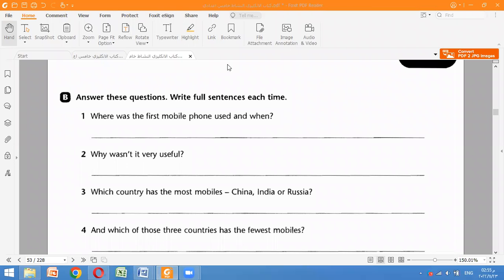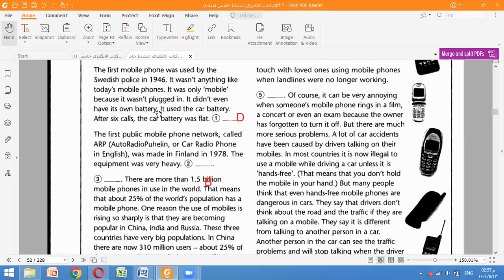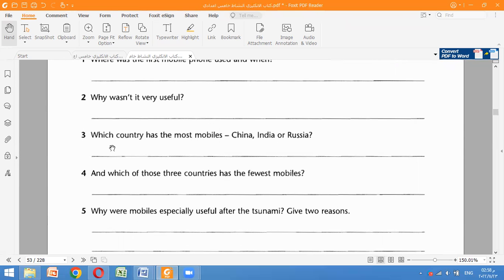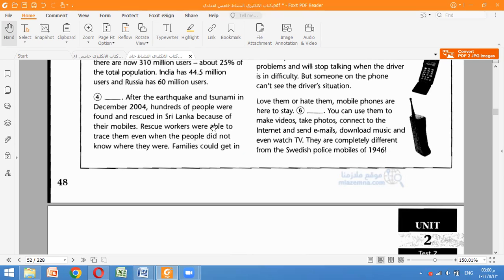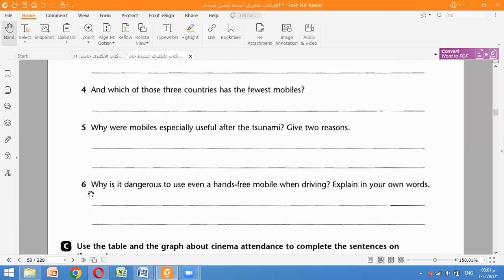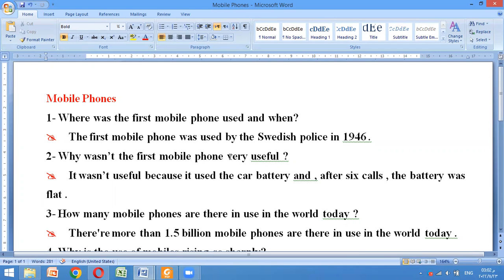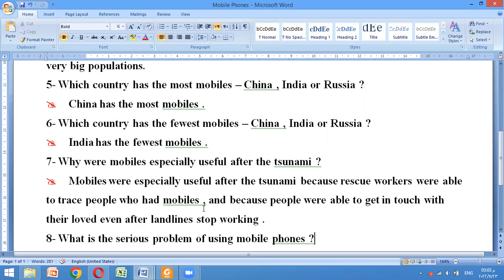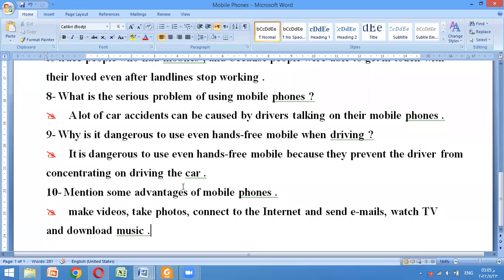٢٣ نوفمبر ٢٠٢٢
test 2(part2)